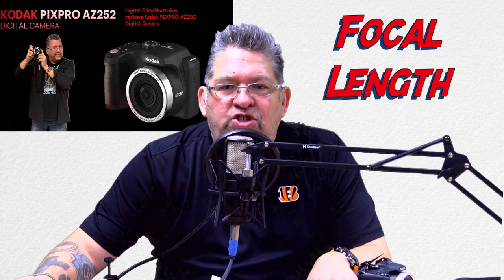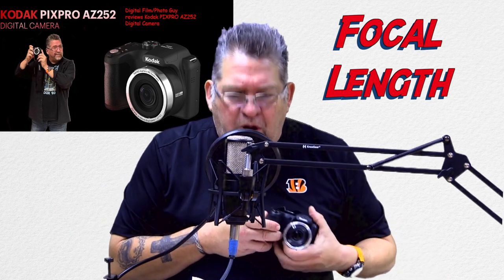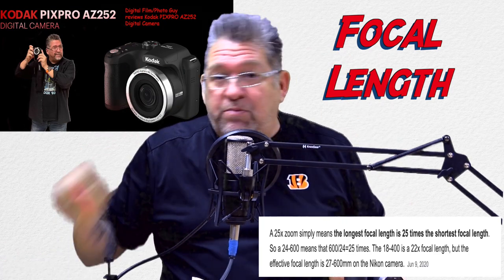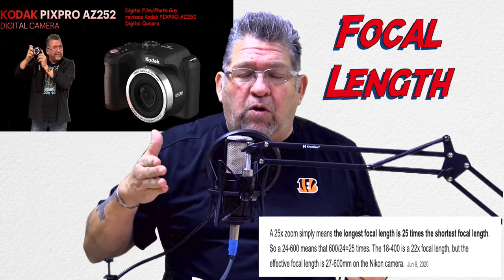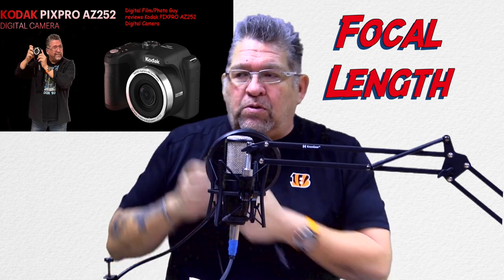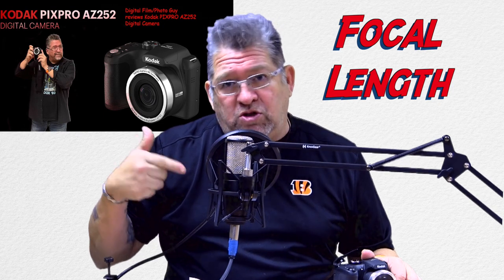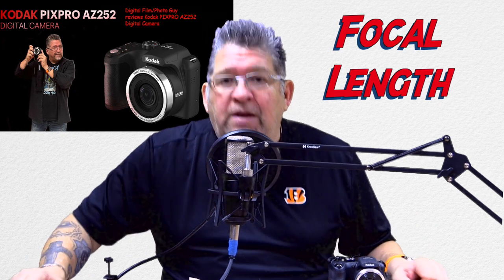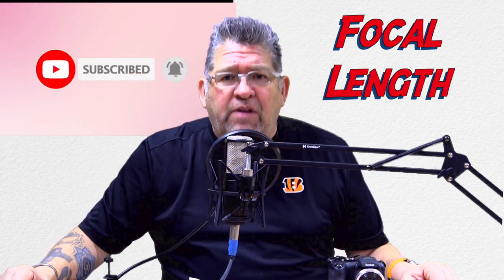Digital Photo Guy looks at the Kodak AZ252 PixPro Focal Length (24mm-600 mm)